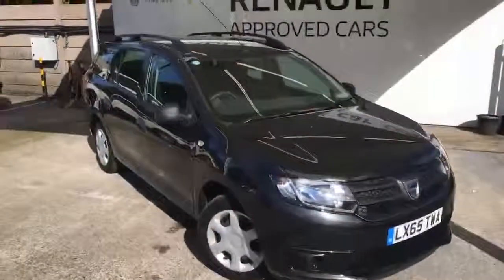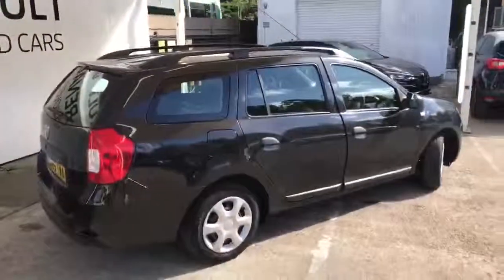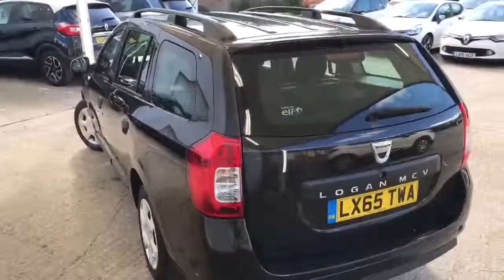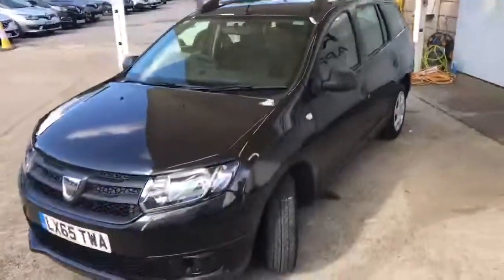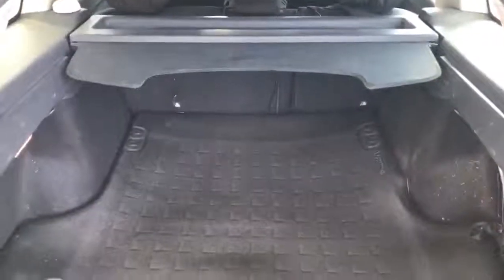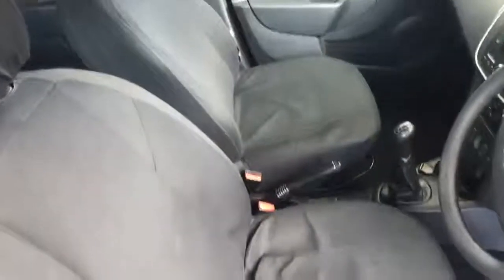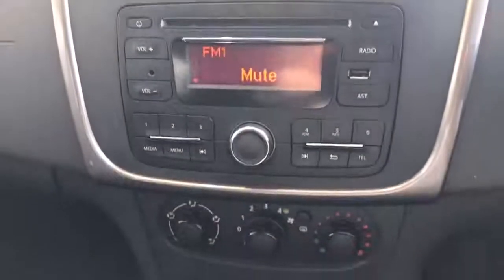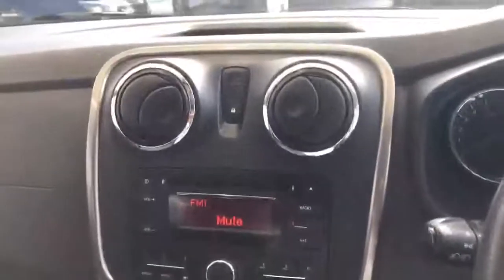LX65TWA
305 Brighton Road